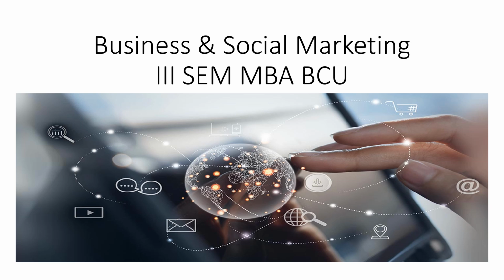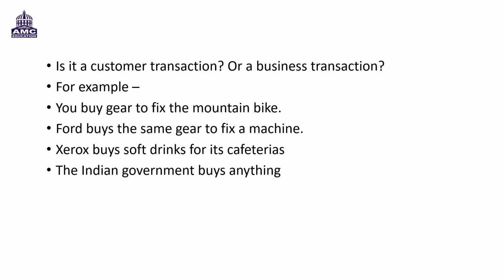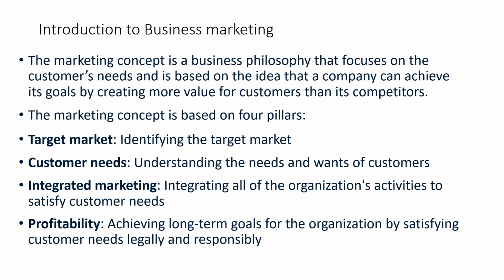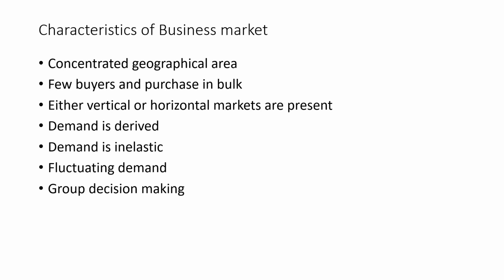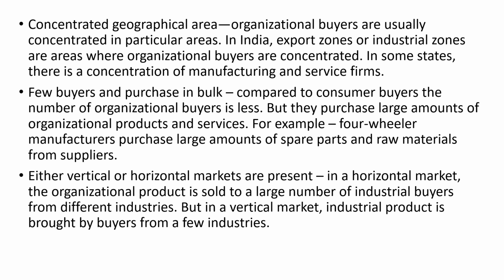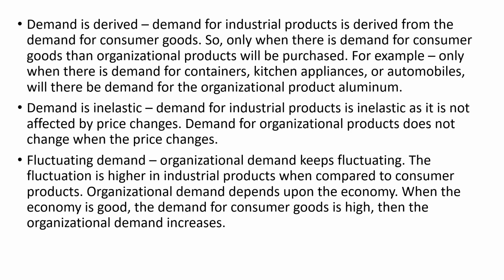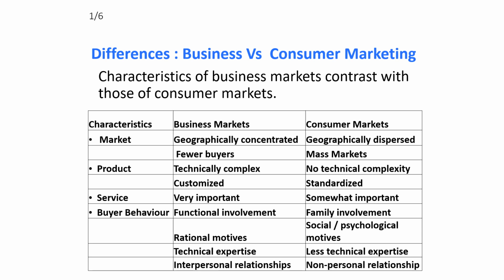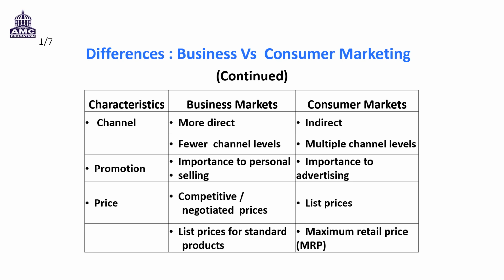Business and Social Marketing BCU V1 III SEM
Business and Social Marketing - what is Business marketing?, the definition of B2B marketing, what is marketed?, To whom it is marketed? marketing concept in B2B marketing, B2B is similar to B2C marketing, characteristics of business market, difference between business marketing and consumer marketing.